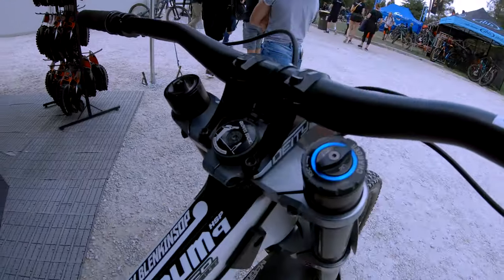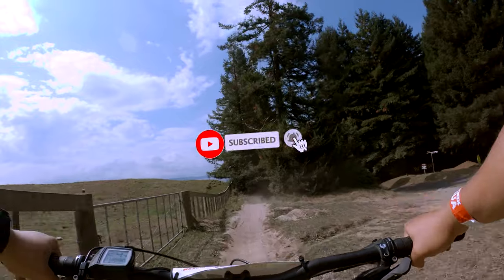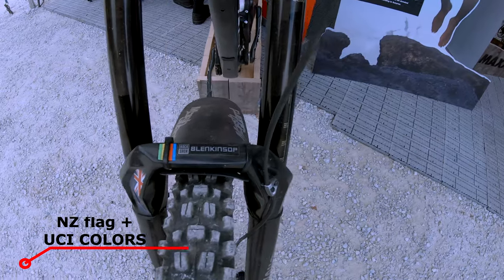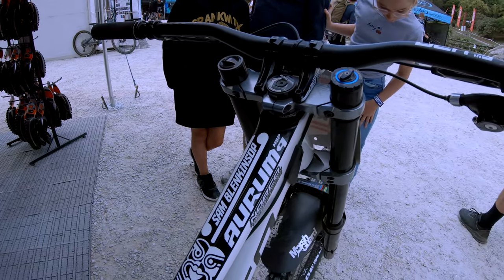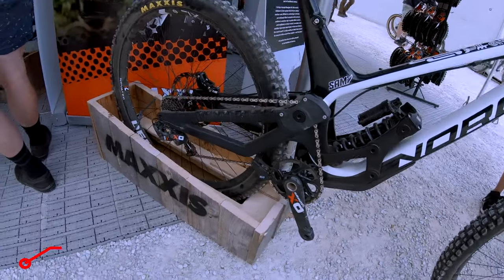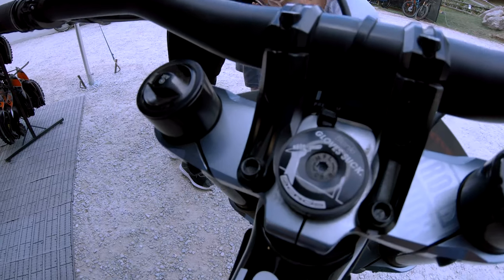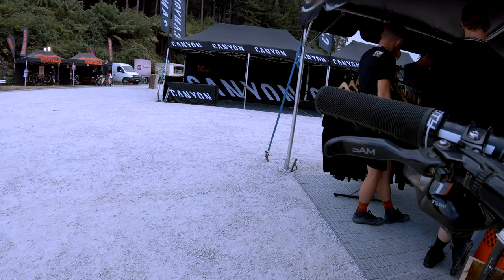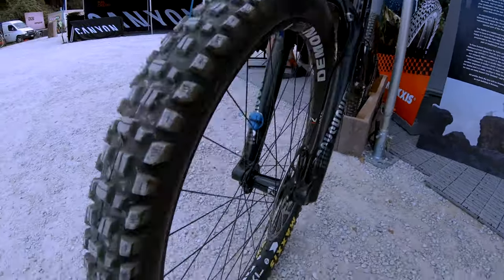BIKE OF THE KING PRO BIKE CHECK! Sam Blenkinsop's Norco Aurum HSP 29"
bike of the king:
KING OF CRAKWORX 2018

29r Downhill mountain bike you think you can handle this? gloveless?

coil-rc-world-cup